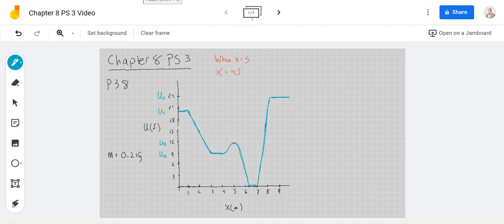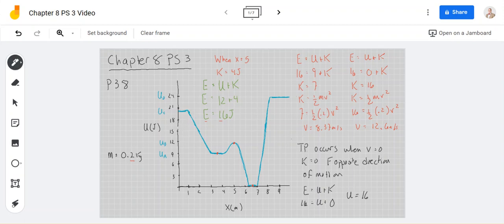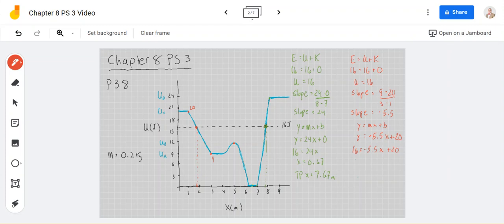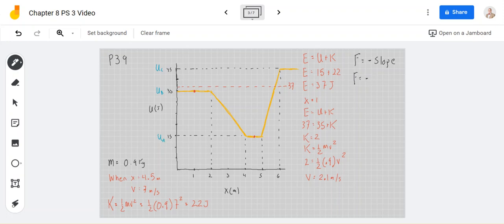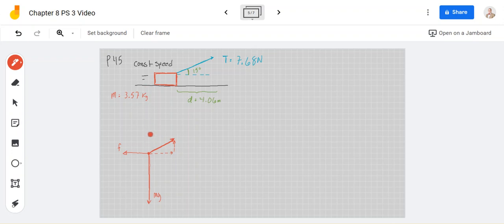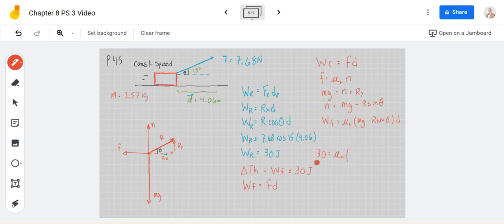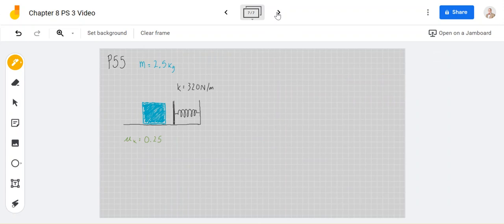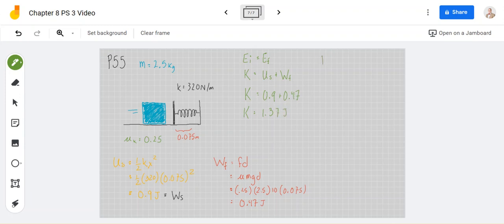Chapter 8 Problem Set 3